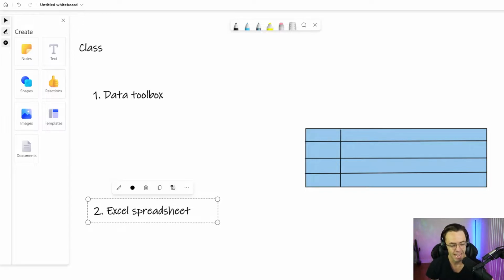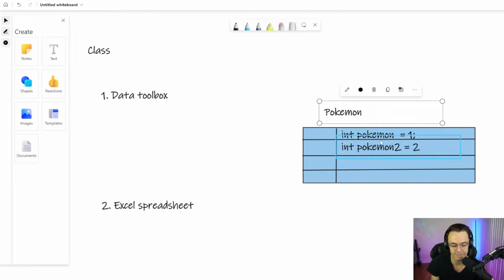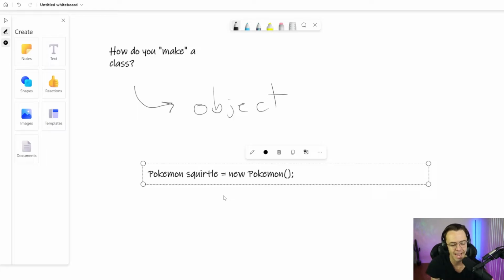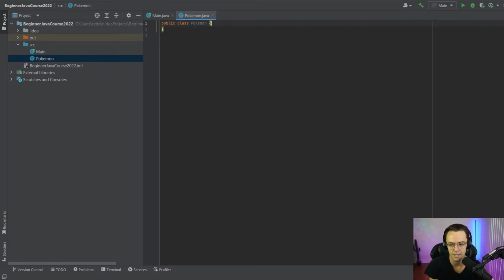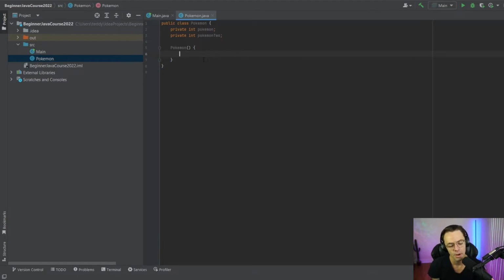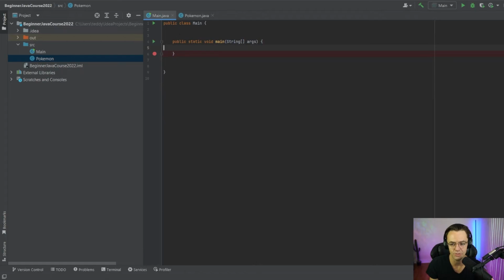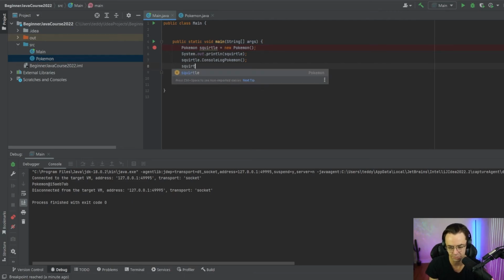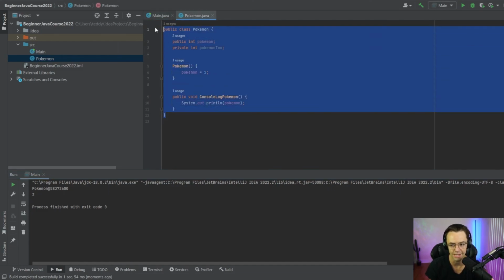Java Tutorial For Beginners 2022 16. Classes & Objects